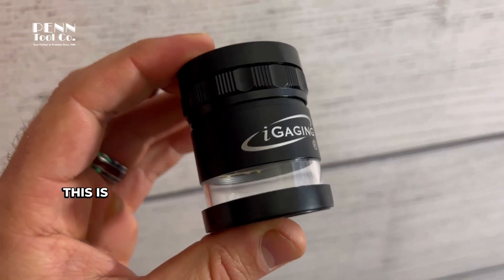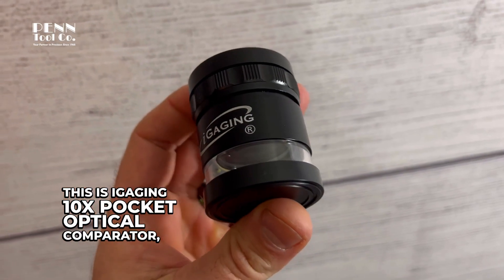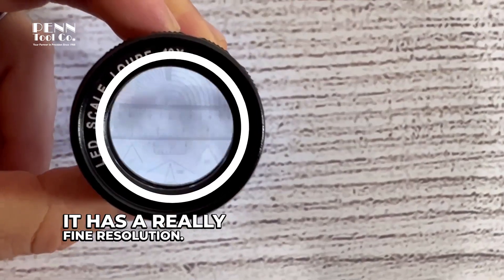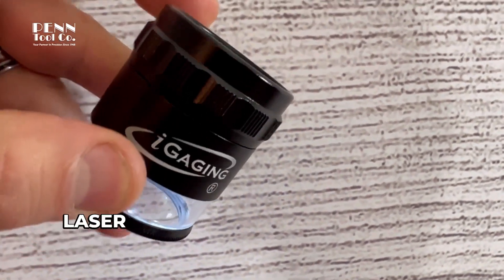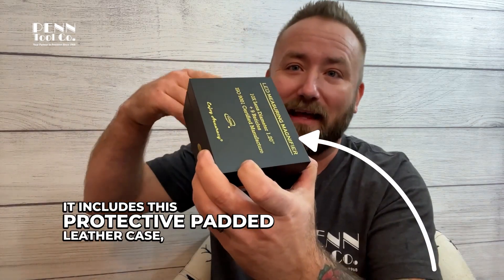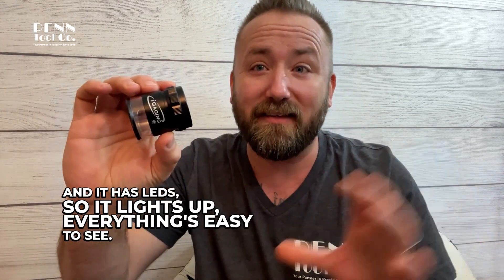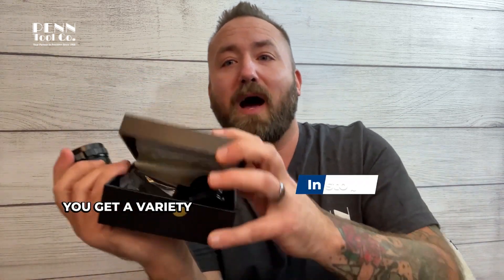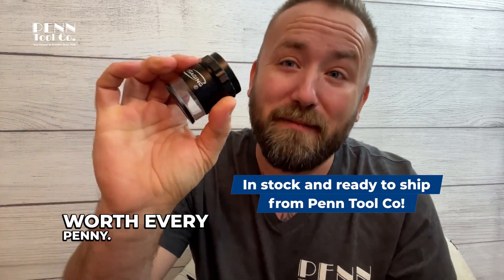Igaging Optical Comparator With 9 Reticles Model 36 LED10 9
🔍 Discover Precision Measuring with the Igaging Optical Comparator! 🔍

Introducing the Igaging Optical Comparator Model 36-LED10-9 - Your Ultimate Tool for Precision Measurement. 📏✨

Key Features:
✅ 9 Reticles for Versatile Measurement Options
✅ High-Quality LED Illumination for Clear Inspection
✅ Accurate and Reliable Results Every Time
✅ Ideal for Engineers, Machinists, and Hobbyists

Whether you're a professional engineer, machinist, or simply a precision enthusiast, this Optical Comparator is a game-changer. It's designed to help you measure with unparalleled accuracy and speed, making your work easier and more efficient.

Say goodbye to measurement guesswork and hello to precision! 📐💡